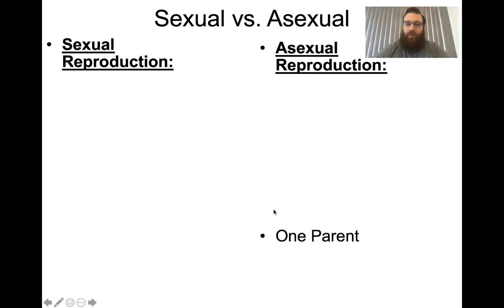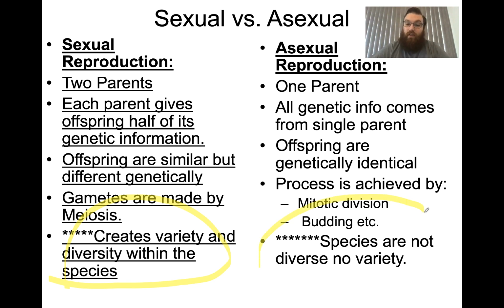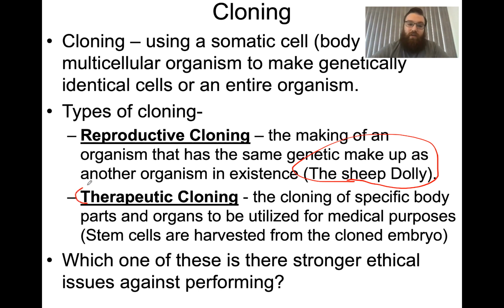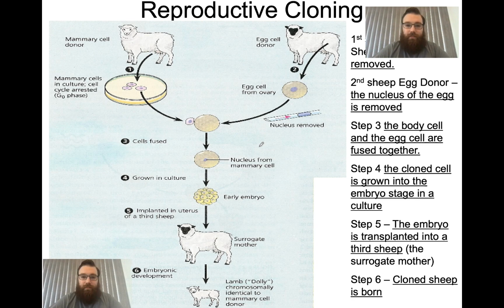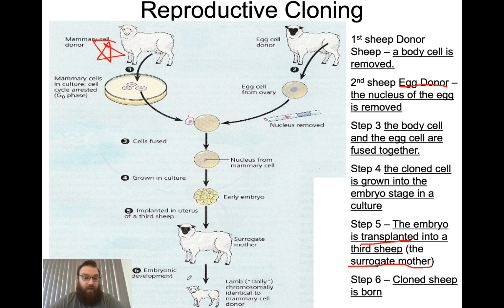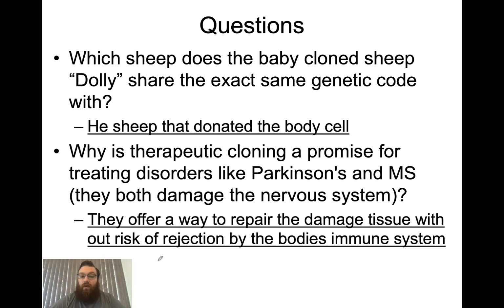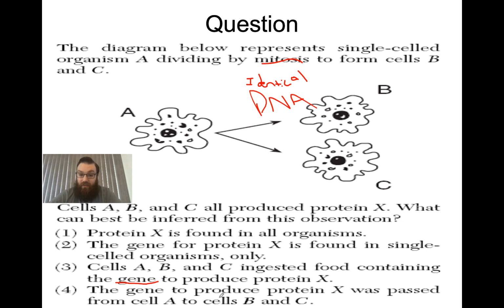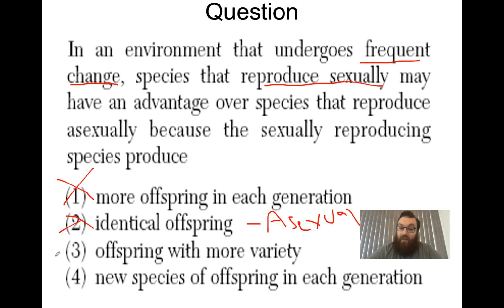Reproduction - Cloning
A brief lesson on cloning!